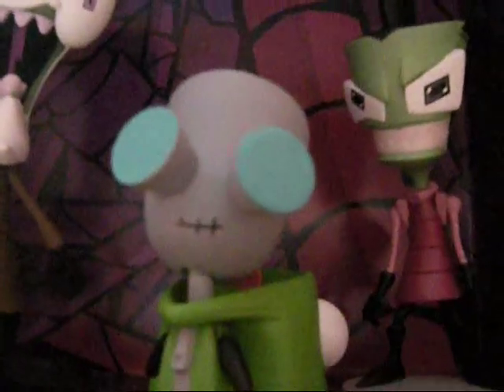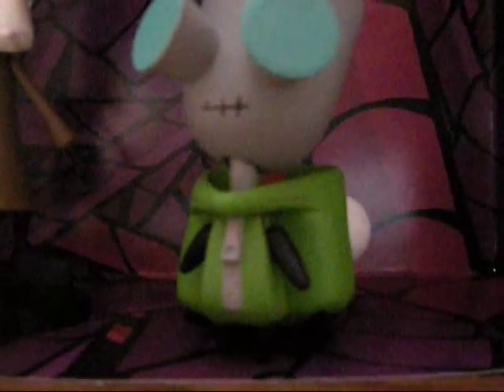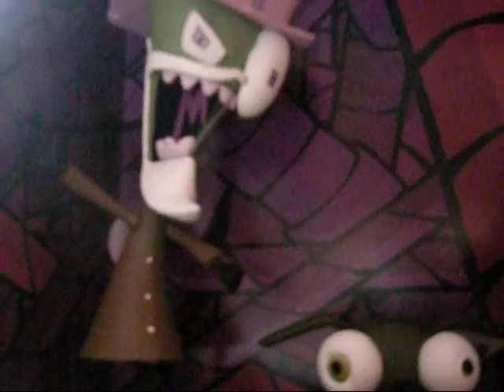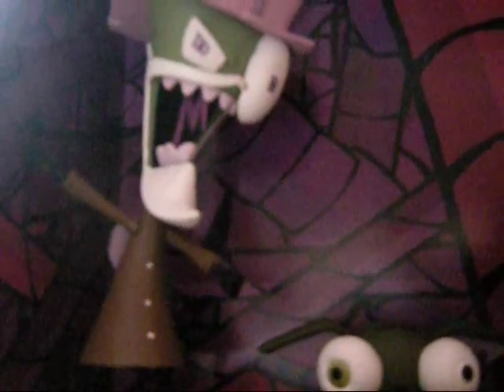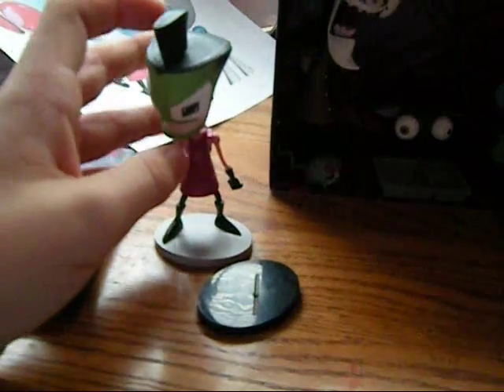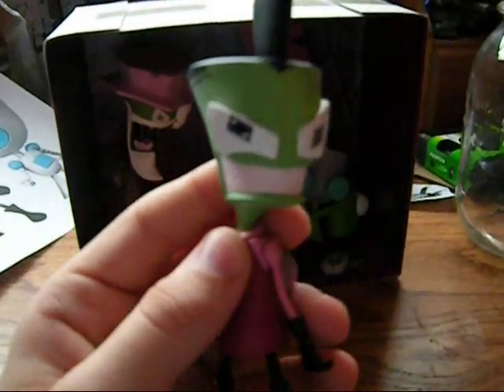Invader ZIM Old Man ZIM Review Part 2!!!!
Invader ZIM Old Man ZIM Review Part 2: Gir and accessories!!!